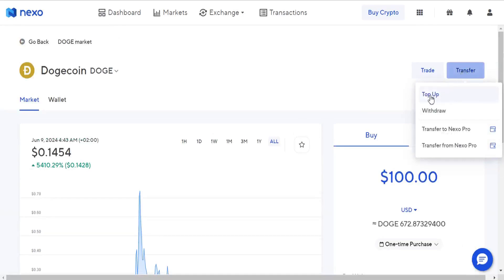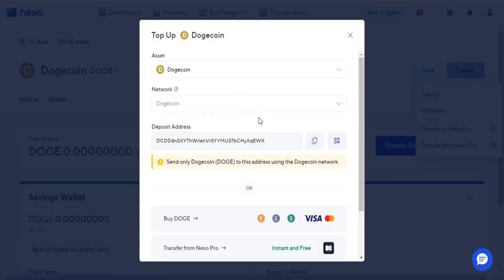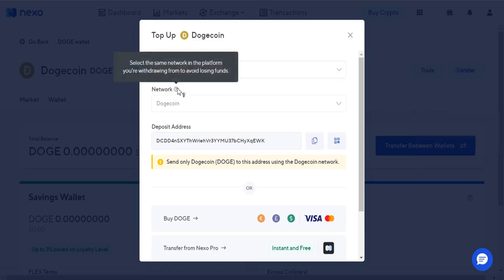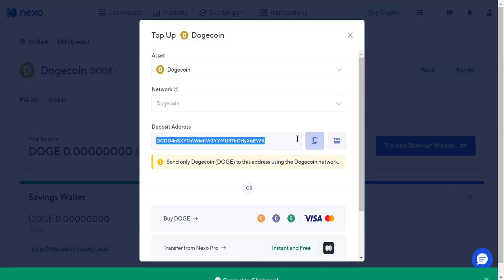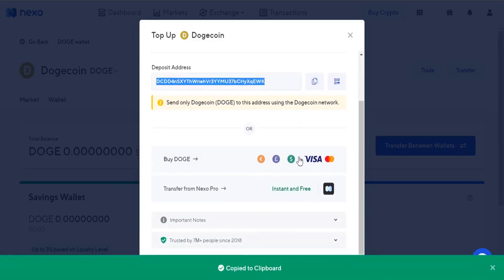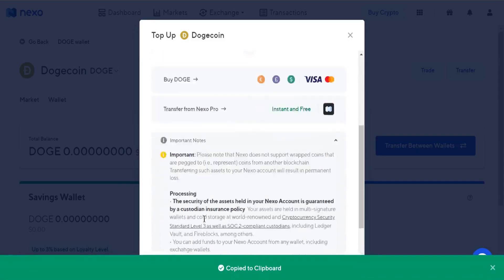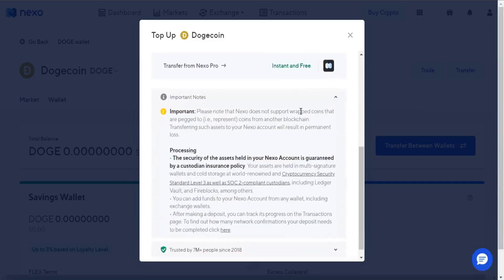This is how you send Dogecoin with NEXO to address: DCDD4nSXYThWriehVr3YYMU37bCHyXqEWK